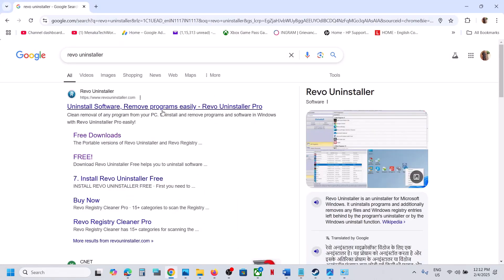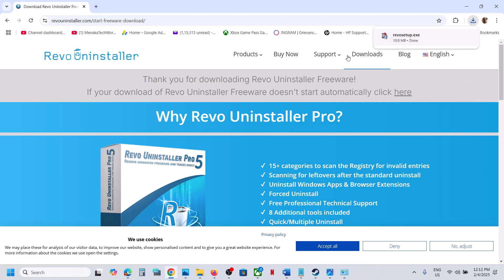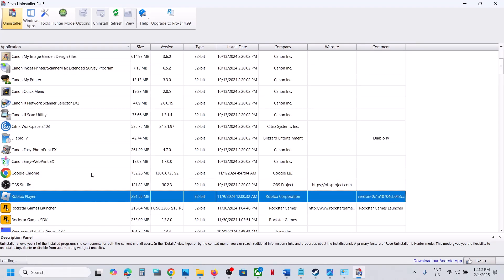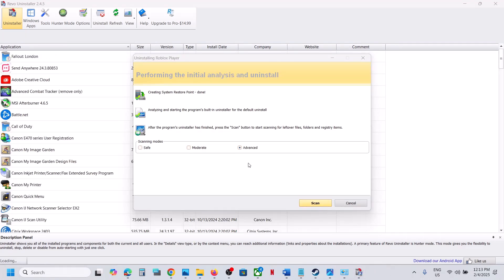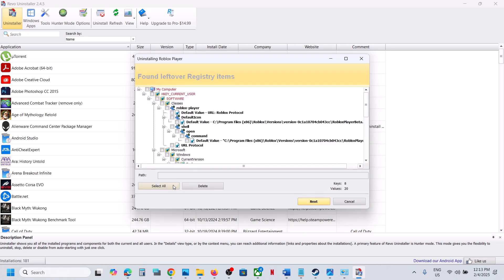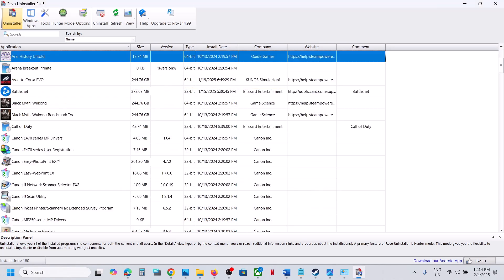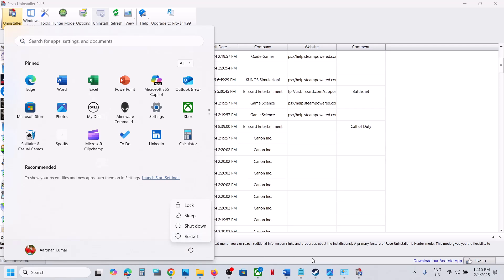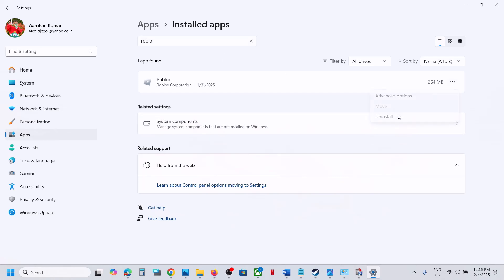Fix Can't Uninstall Roblox/Fix Roblox Not Uninstalling On PC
Fix Can't Uninstall Roblox On PC, Fix Roblox Not Uninstalling On PC